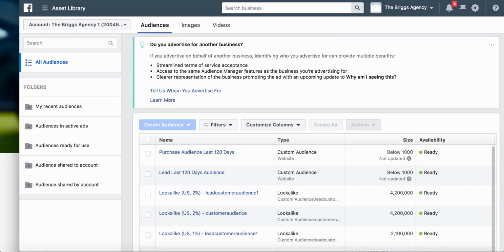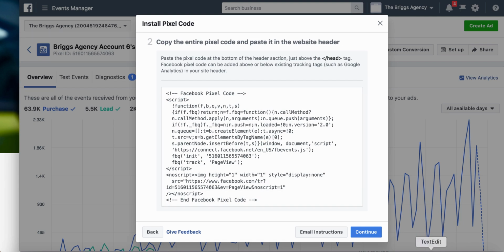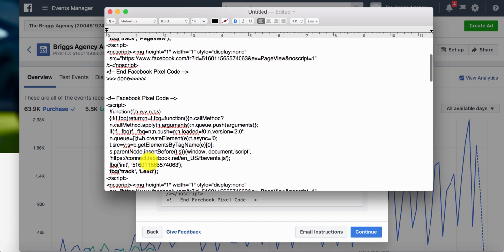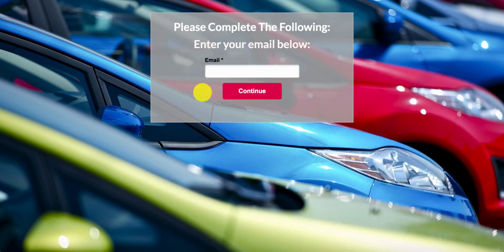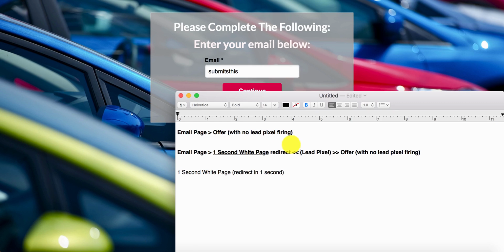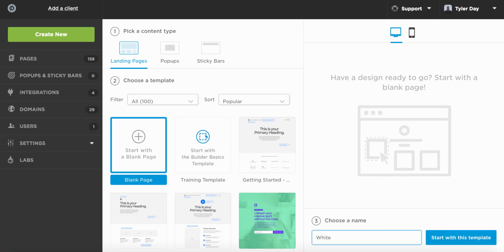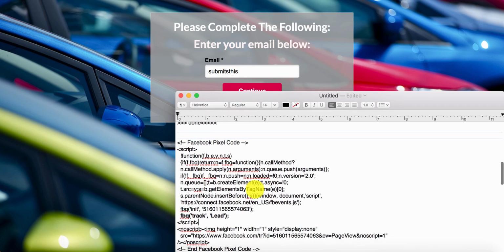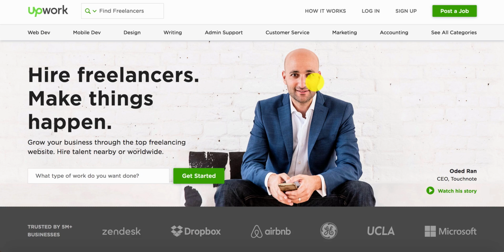7 4 1 Create & Intall Your Pixel